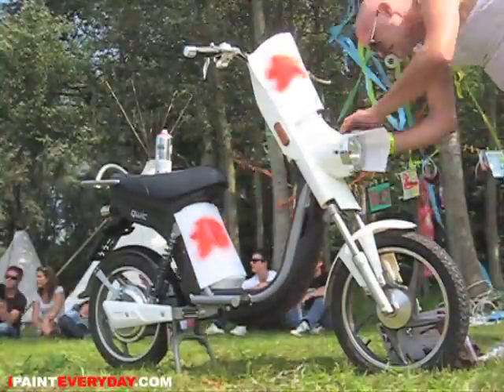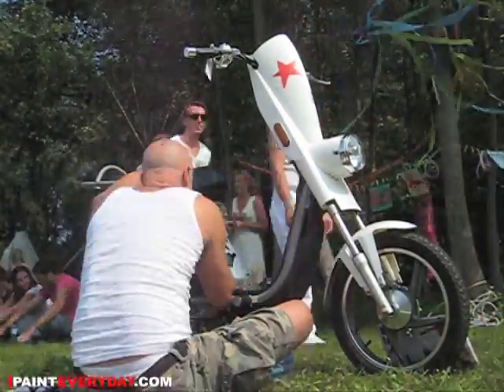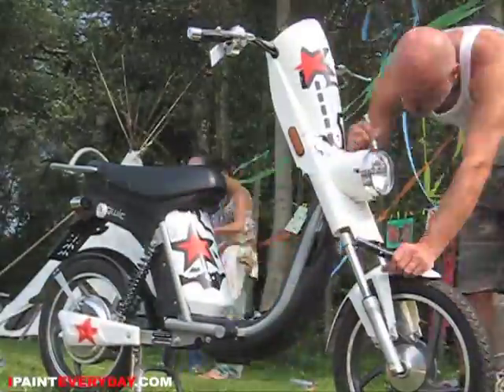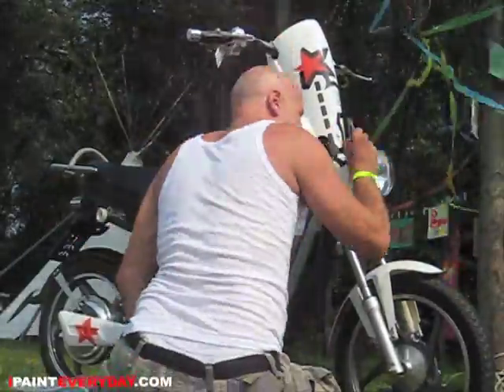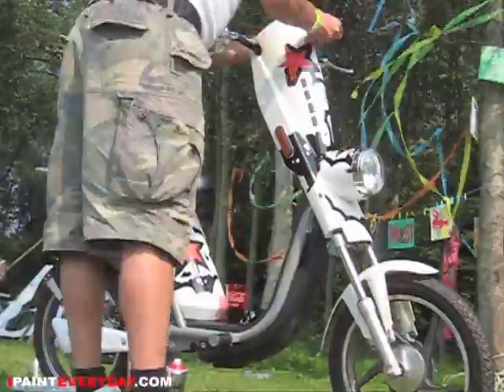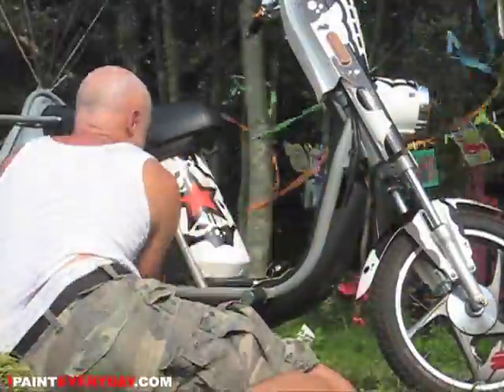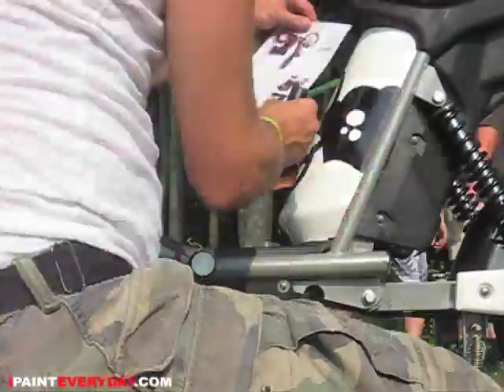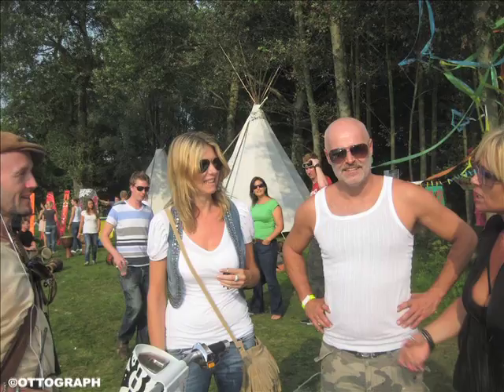loveland festival scooter pimping / ipainteveryday 258 / ottograph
i am painting / pimping a scooter at the loveland festival 2010 in amsterdam, with spraypaint and markers. here we go, come on!

vandaag pimp ik een scooter op het loveland festival 2010 in amsterdam